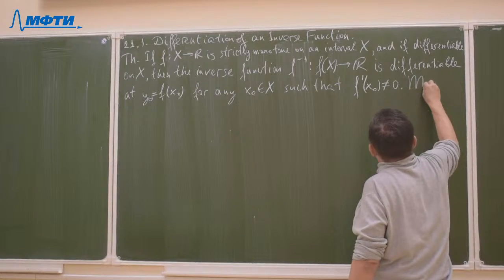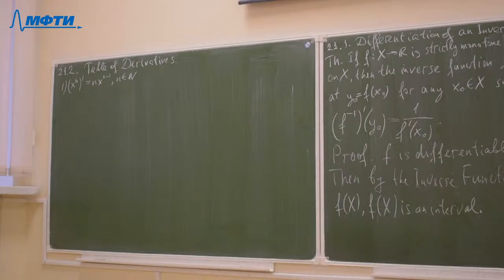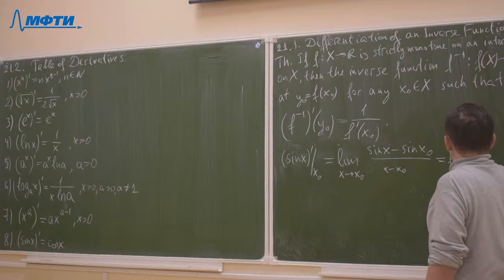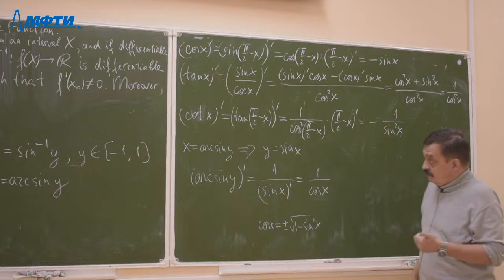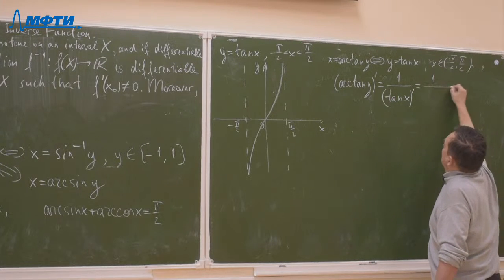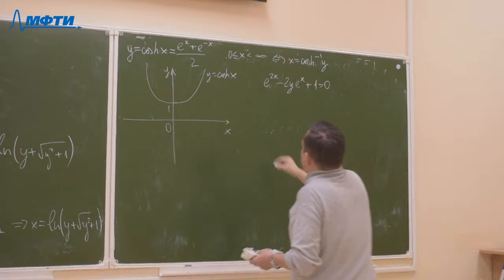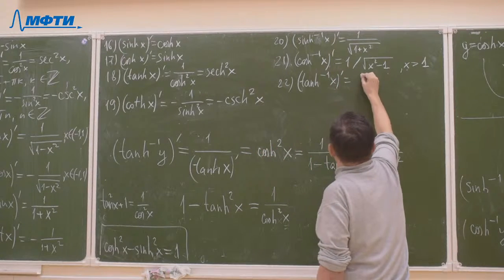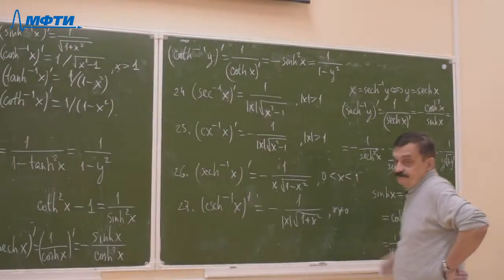Introduction to Calculus, Lukashov A.L., 11.12.20